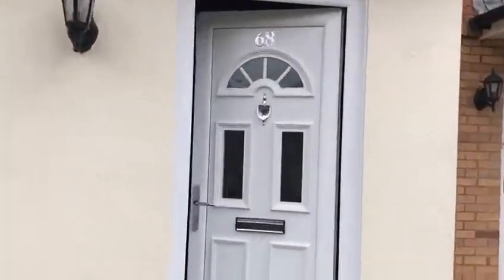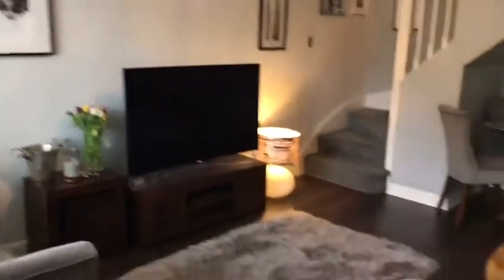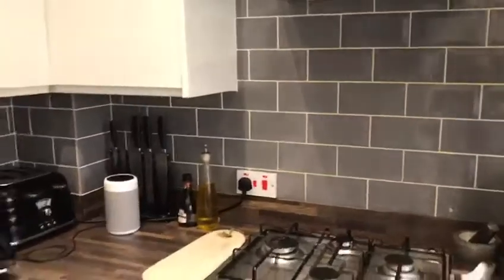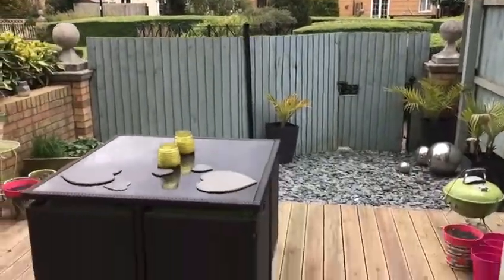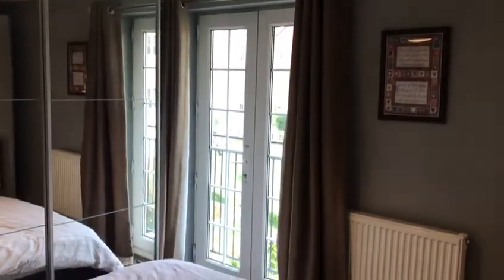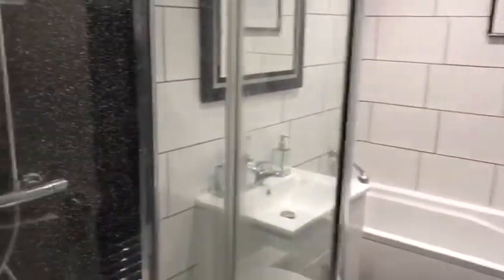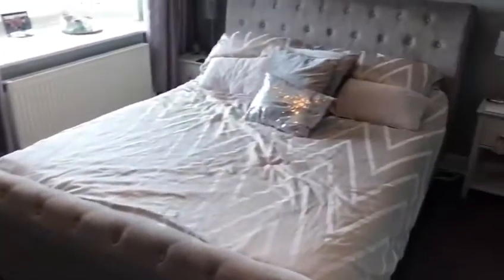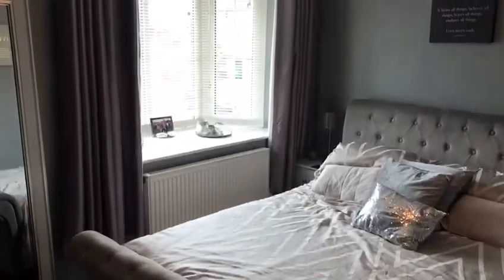Sales Property -Harrison way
Stunning TWO bedroom end of terrace HOUSE – Freehold Tenure - Modern Finish– Off Road Parking – Rear South-East facing garden – desirable location

Viewings highly recommended!

Sales & Lettings Angels are delighted to offer this modernised two-bedroom house in the heart of Cardiff Bay, which will make an ideal first time buy!

The property briefly comprises of entrance porch, lounge/diner, kitchen, rear enclosed garden, staircase to landing, family bathroom, and two first floor double bedrooms. The property is offered with no onward chain and benefits from having a stylish modern décor requiring little/no work, UPVC windows & doors throughout, Worcester boiler, drive way parking for two cars, and landscaped garden which received ample sunlight throughout the day.

The location of this property is extremely sought after, being within a 3 minute walk to Ferry Road Retail Park which offers various retail stores on your doorstep. There is a large ASDA supermarket, Wilko, Sports Direct, Home Bargains, Costa, Iceland all within a close proximity to the property. IKEA is also just a 10 minute walk from the property. There are various bus links from the closest bus stop on Ferry Road, as well as Marl Park and Grangemoor Park just around the corner.

Entrance Porch

Composite Front Door Entrance in porch with laminate flooring throughout and internal door.

Lounge/Diner (Approximately 5.42m x 3.88m max)

Great sized lounge/diner with laminate throughout, UPVC window to the front, polished chrome sockets, TV point, radiator. Entrance leading into Kitchen.

Kitchen (Approximately 3.86m x 2.60m max)

Modern laminate kitchen with integrated dishwasher, Hotpoint hob & oven and extractor with laminate flooring throughout, grey tiled splash back, UPVC window, plenty of space for white goods. Mixture of overhead and base level white gloss cabinets, one of which houses the wall mounted Worcester Combi-Boiler. Complementary dark wood effect worktop, polished chrome sockets for appliances and the room also has a vertical radiator and stainless-steel sink with mixer tap & drainer.

Rear Garden

Decked area in enclosed rear garden with gate leading out onto communal courtyard with access to waterfront and cycle path. The rear garden has a section which has slate chippings and the property has an outside tap and lighting.

First Floor Landing

Carpeted throughout with loft hatch access and all rooms leading off. The loft is boarded with a drop-down ladder.

Family Bathroom (Approximately 2.70m x 1.70m max)

A modern white four piece bathroom suite with chrome heated towel radiator, airing cupboard, mains thermostatic shower (with rainfall shower head) with glass shower screen, WC and hand basin with vanity unit. The room has modern white gloss wall tiling and black cladding around the shower. There is an extractor fan and spotlight lighting.

Bedroom 1 (Approximately 3.87m x 2.65m max)

Double bedroom with laminate throughout and UPVC Bay to the front of the property. The room has a grey gloss paint finish, polished chrome sockets and radiator beneath the window.

Bedroom 2 (Approximately 2.70m x 1.70m max)

Double Bedroom with laminate throughout and UPVC French Doors leading out to Juliette Balcony. The room has a grey gloss paint finish, polished chrome sockets and radiator beneath the window.

Other Notes:

Electric meter is located at the front of the property and the gas meter is located at the rear of the property. There is an annual grounds maintenance fee of approximately £400 per year.
There is plenty of visitor parking available as well.